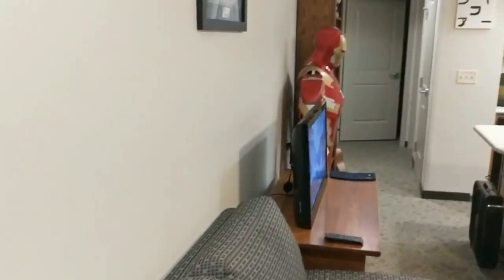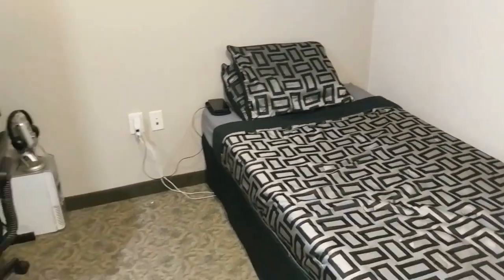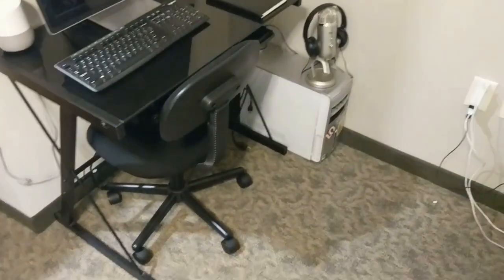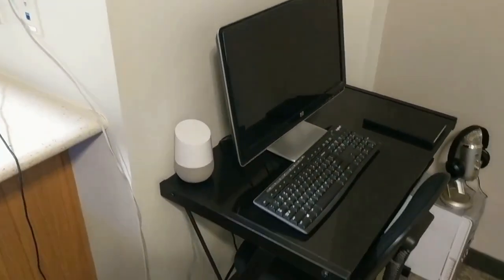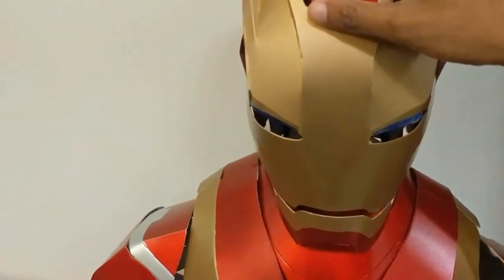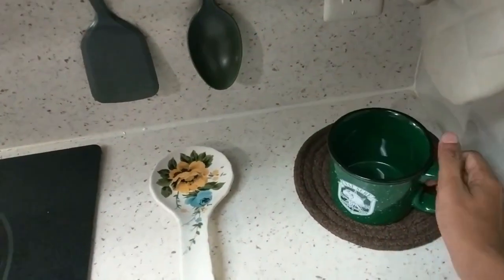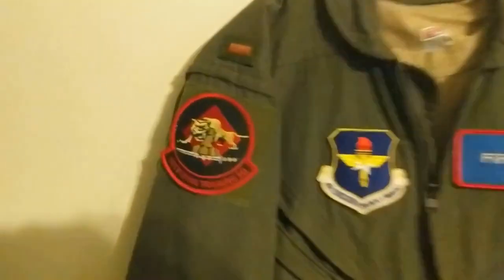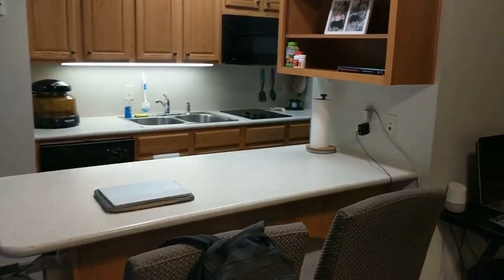Naval Air Station Pensacola - Unaccompanied Officer's Living Quarters Tour!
Changed up the place, here's how it looks